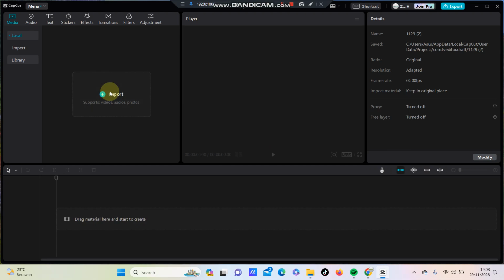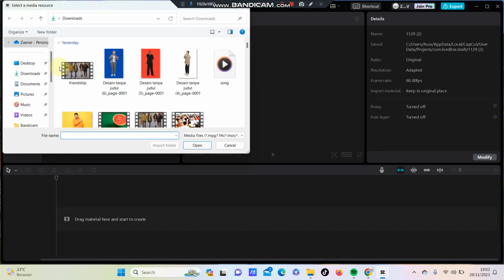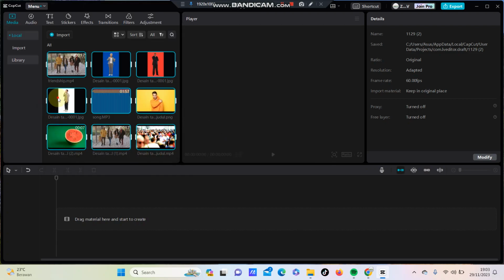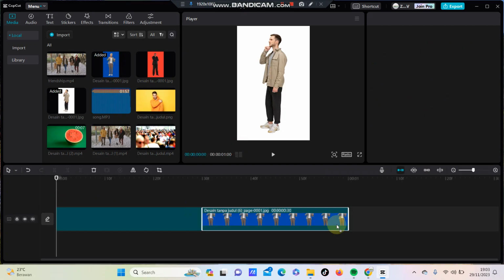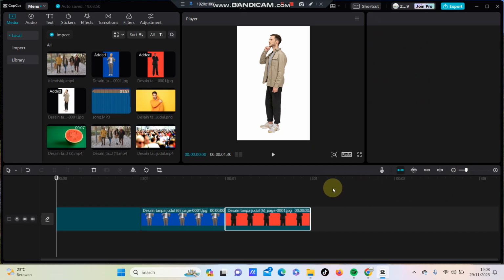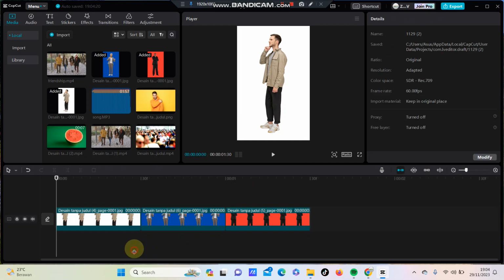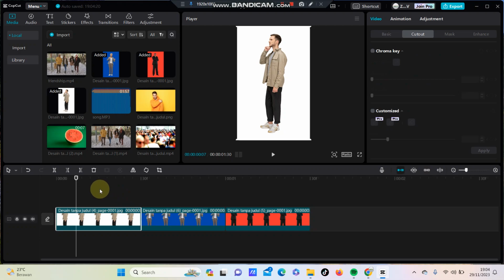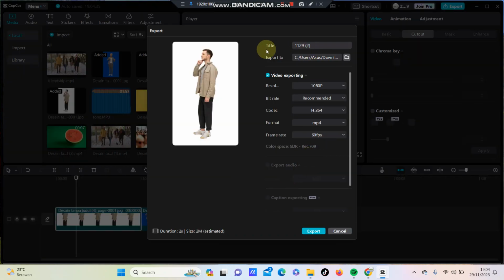How to Edit Video in CapCut on Laptop: Step-by-Step Guide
This tutorial will show you how you can Edit Video in CapCut on Laptop PC.